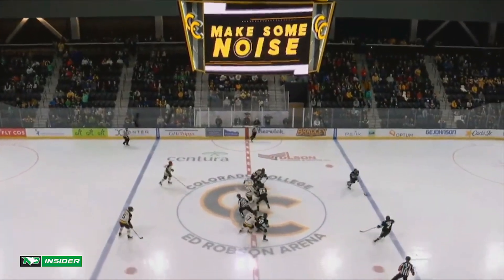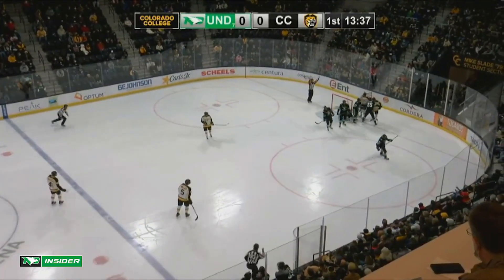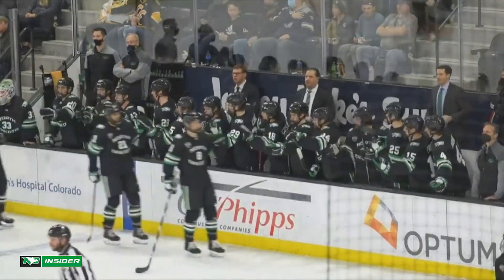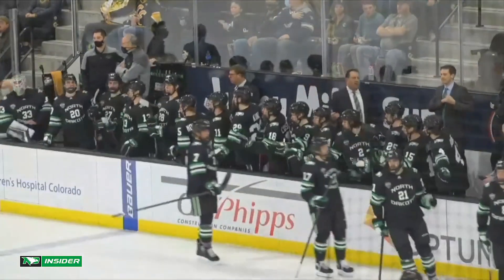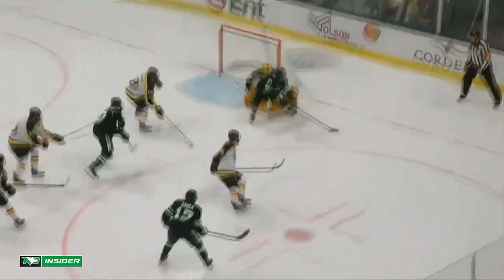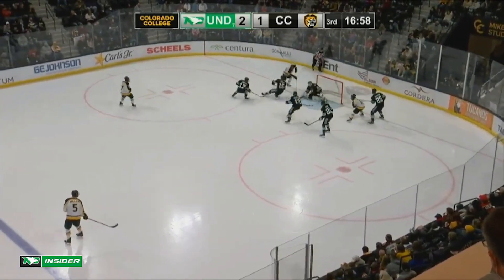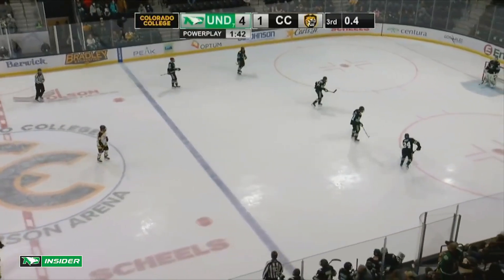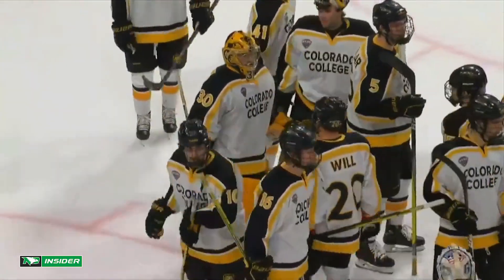UND Hockey | Highlights vs Colorado College | 12.11.21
Watch the game highlights as North Dakota sweeps Colorado College on the road.